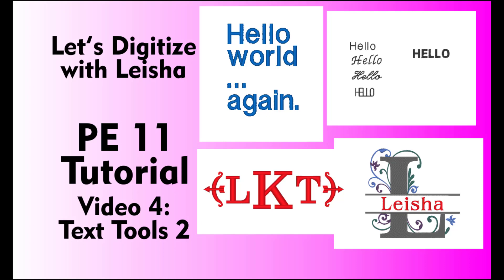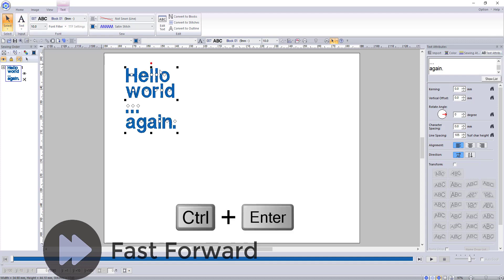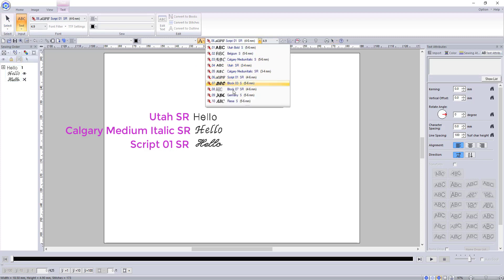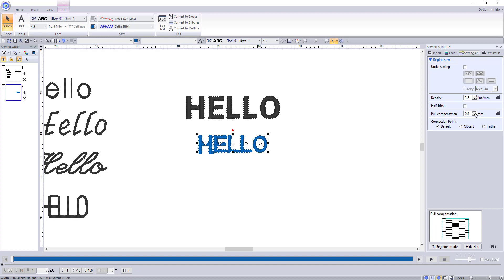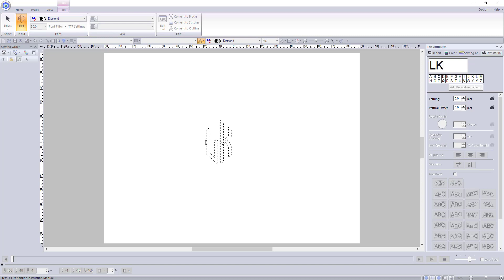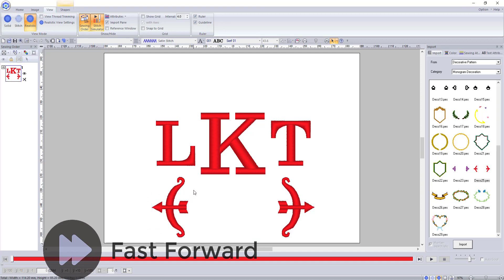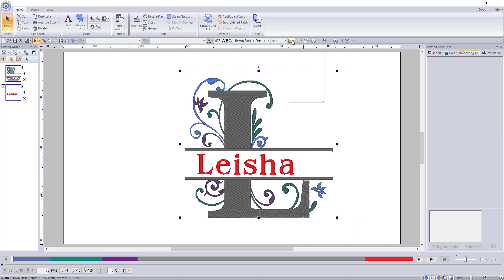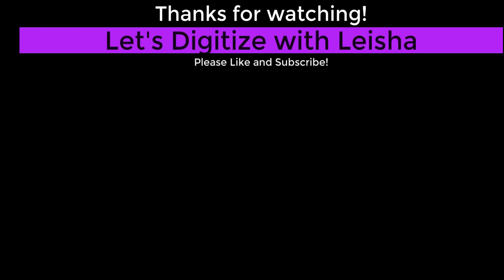Palette Embroidery 11 Tutorial 4: Text 2-Small Text, Monogram, User-Mapped Text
In this Palette Embroidery, PE11, Tutorial, we will be taking a look at the text tools, specifically the Small Text, Monogram, and User-Mapped Text. Please comment if you have any questions and let me know what topics you would like me to cover in the future!

Sorry it took me so long to post this! This pandemic has made it hard to get anything done! I know a lot of you have asked that I talk slower. I have kept that in mind while recording this video. Please let me know if it helped, or if I still need to slow down. (Sorry, I guess I am just a fast talker!)